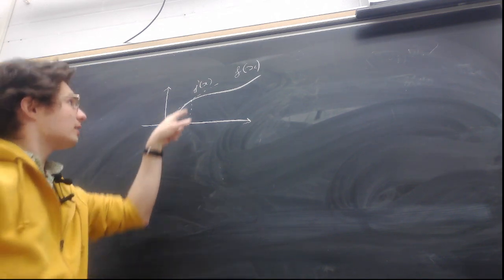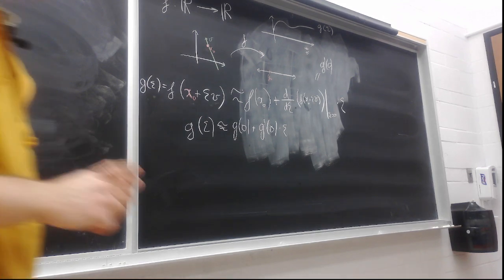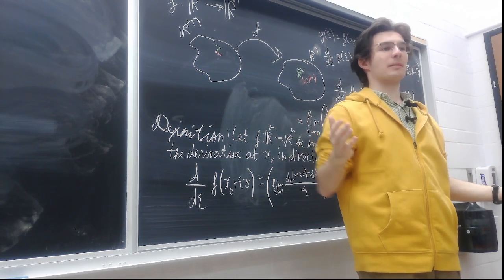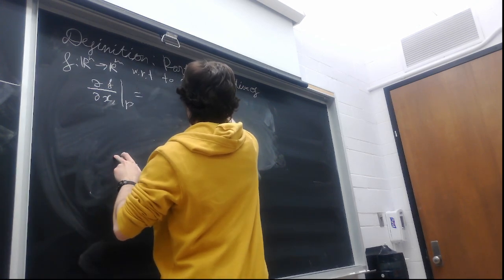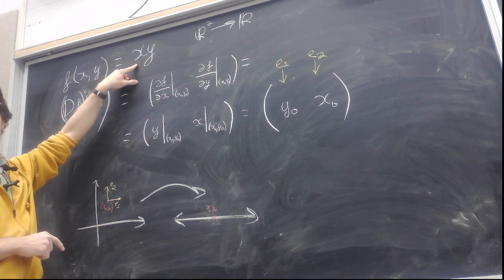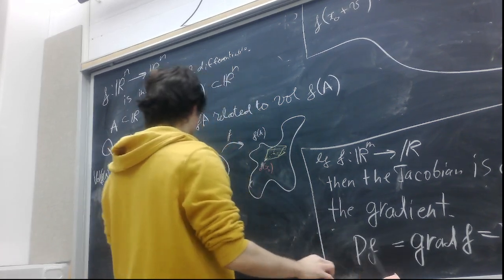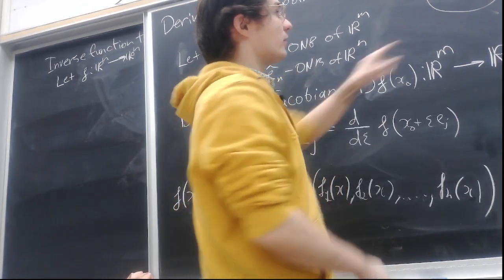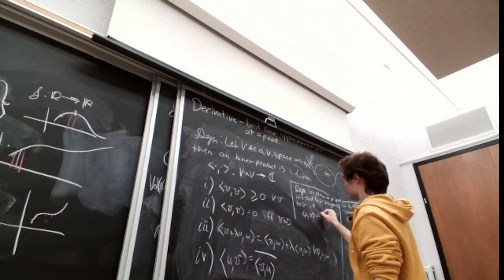Jacobian and Change of Variables - Classical Mechanics #2 Winter 2025